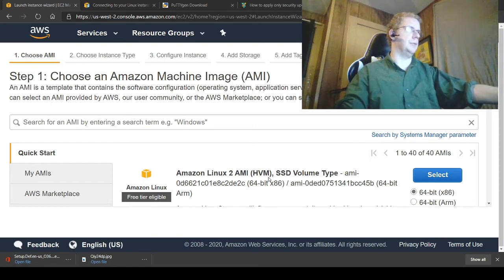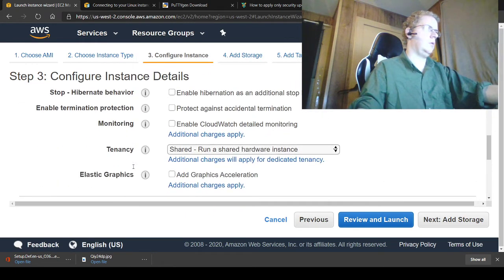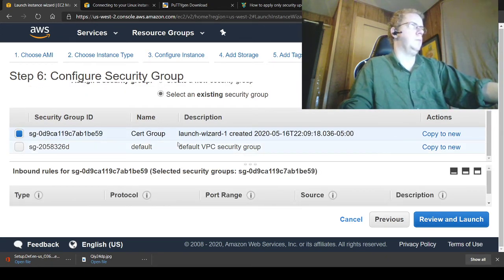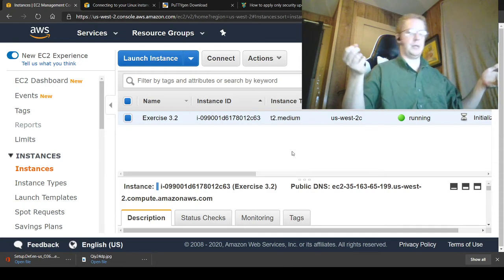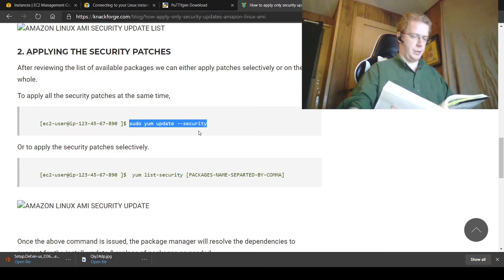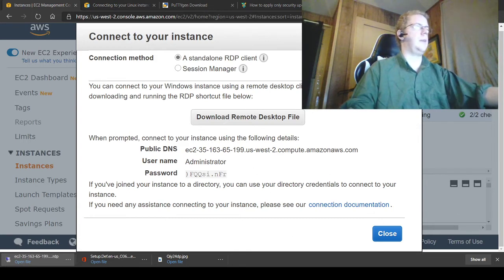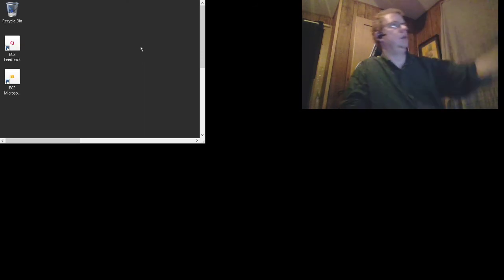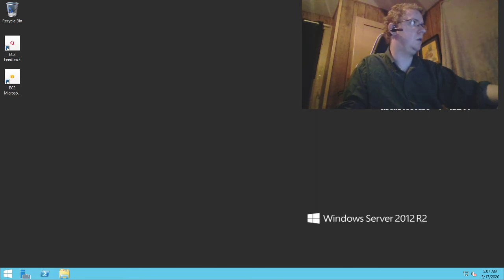AWS: Launching and running a Windows Server 2012 instance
I launch a server instance. Minor scripting to make a directory in the server instance.